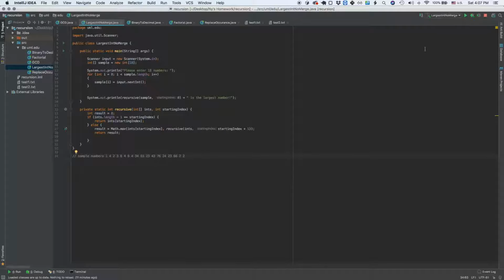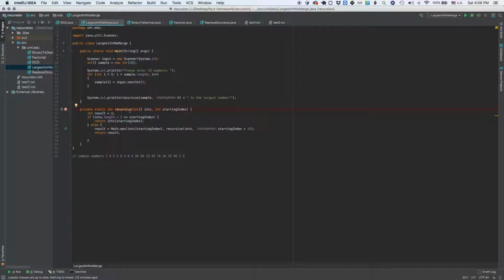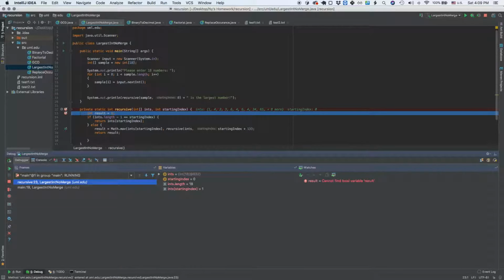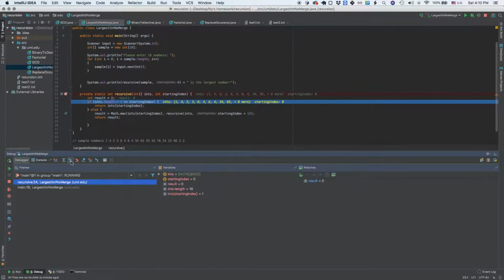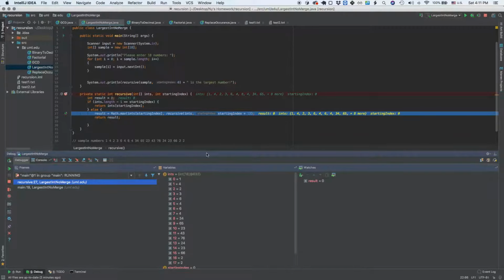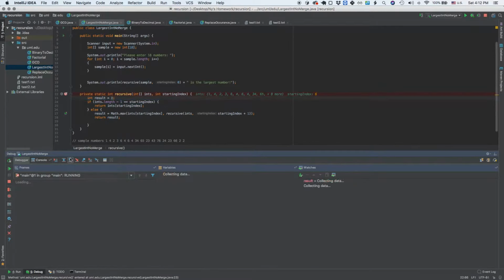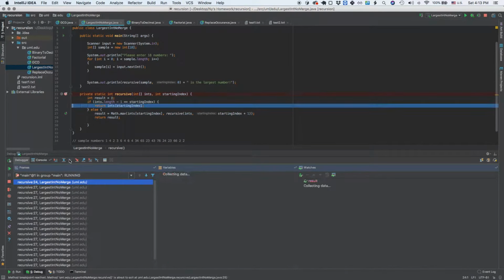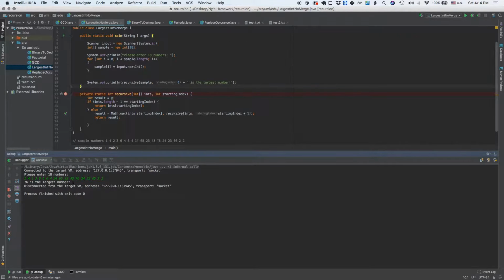IntelliJ Debugging Demo